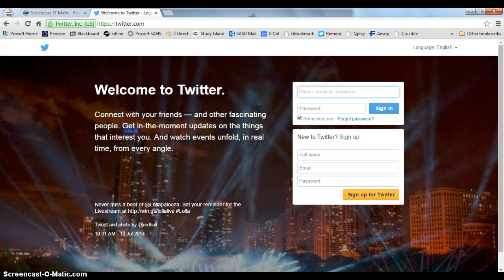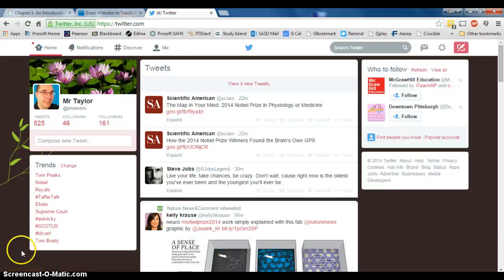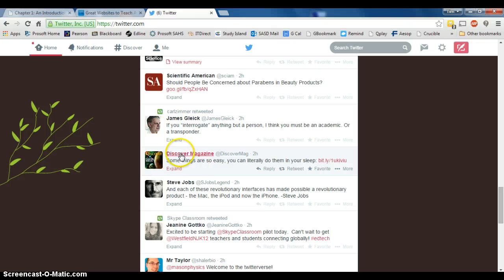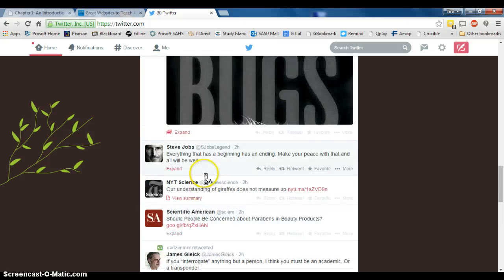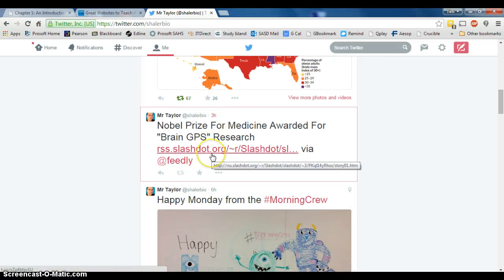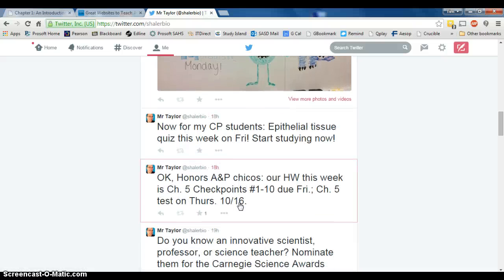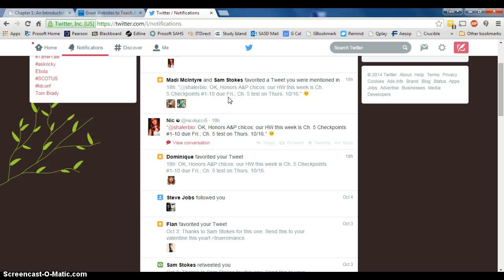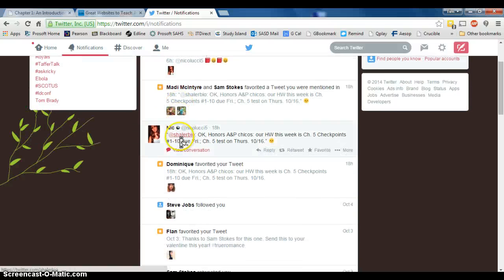Twitter for Education ScreenCast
A screencast describing how to use twitter to extend instruction and learning beyond the classroom.